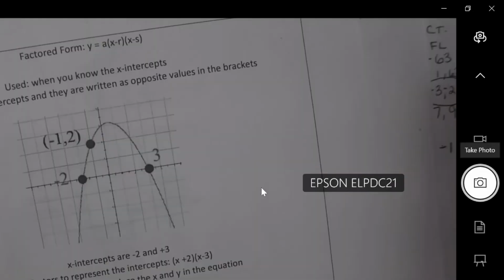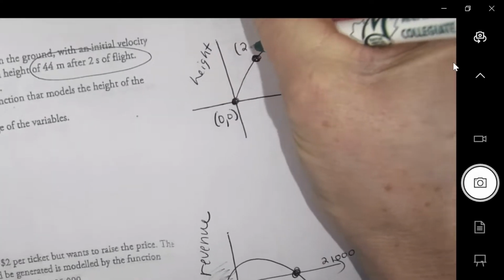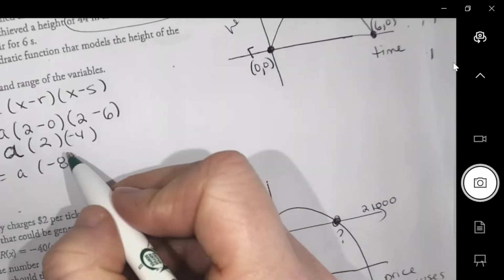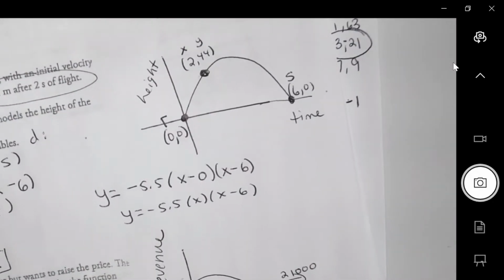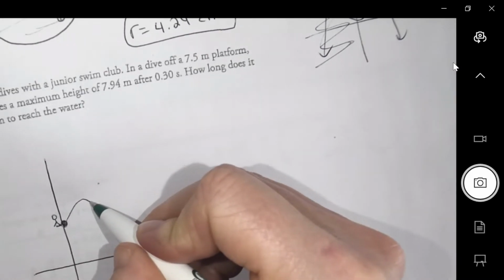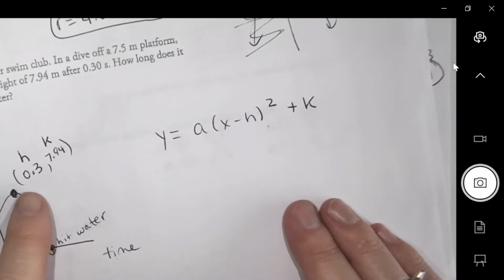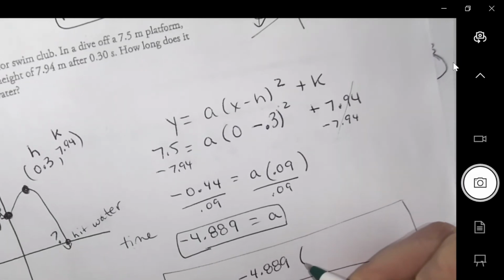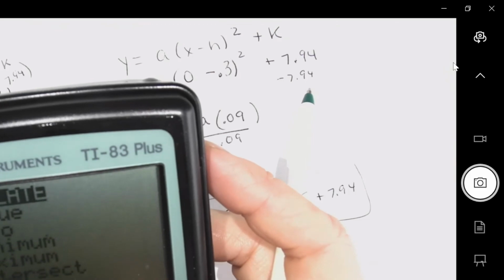quadratic equation word problems part 3